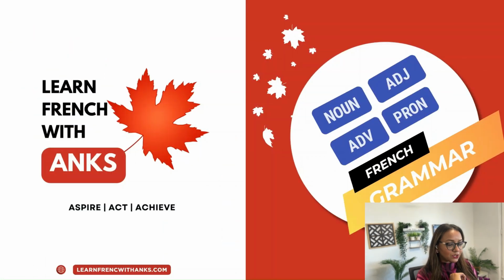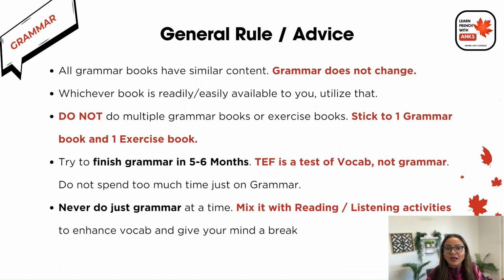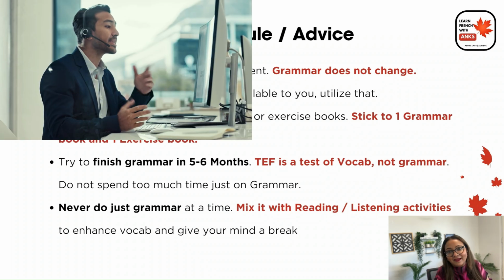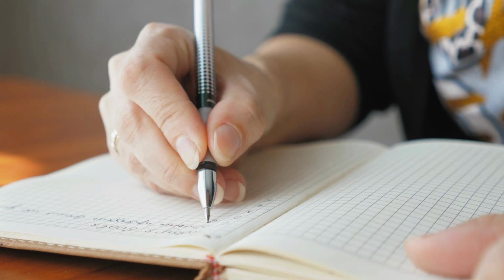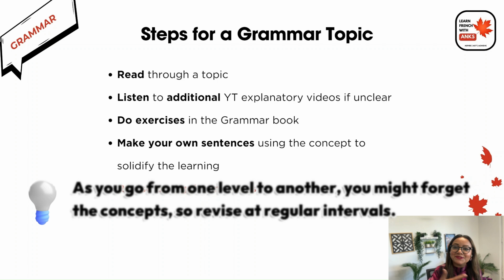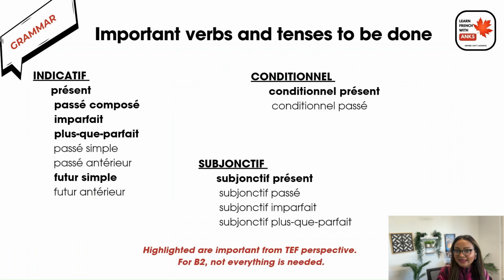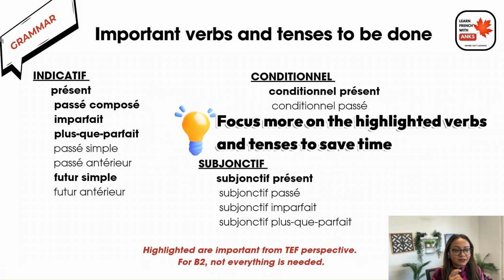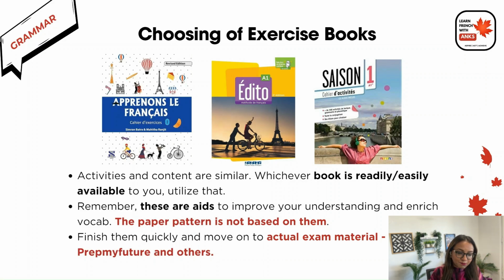Guide to Learn French for TEF Canada TCF Canada | How to Choose Grammar Books for French Beginners?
Planning to Learn French TEF Canada? Confused about what grammar books to choose from with 100s of them in the market? If chosen, how do you go about selecting topics for A1, A2, B1-B2 levels? Should you do all verbs together chapter-wise? Should you do Y vs En or Subjonctif right from the A1-A2? Is Imparfait an A1 level topics?

All this and many other tips and tricks to help you navigate through your TEF Canada journey.

Have queries about TEF Canada, Canada Immigration, and Permanent Residency? Book a 1-1 Consultation with Ankita and utilize her expert advise for your personal case.

Solve queries on: TEF Classes | French Interviews Preparation in Call centers, Banks & MNCs | Discounted rates for students in Canada

Checkout our other videos to guide you through your French learning journey for Canada: